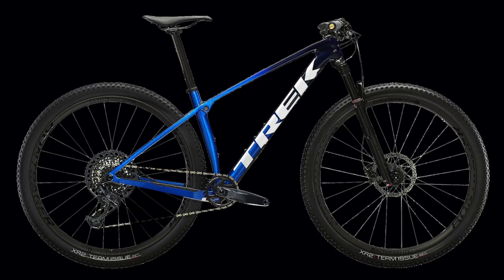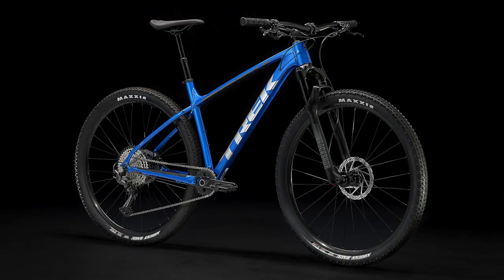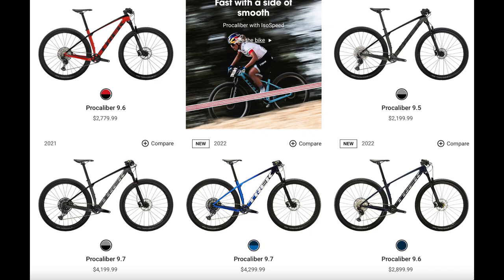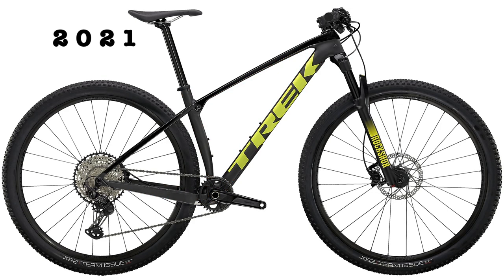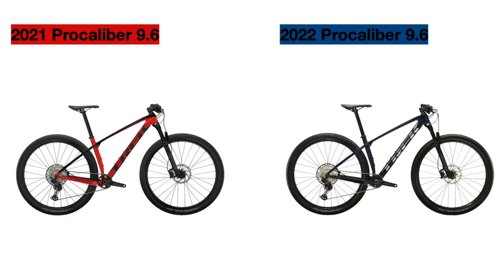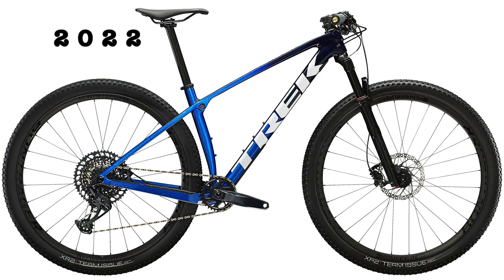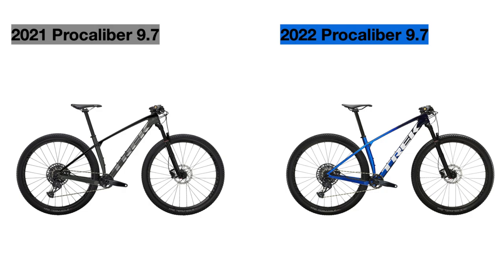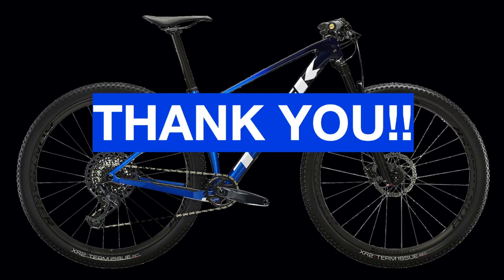2021 vs 2022 Trek Procaliber Lineup!!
In this video I cover all of the changes and updates to the Trek Procaliber lineup from 2021 to 2022. These bikes are carbon fiber, lightweight, cross country mountain bikes, designed to be very fast on the trail. This video covers the Procaliber 9.6 and Procaliber 9.7 mainly.

Microphone I use

0:00 Intro / Background
2:08 Procaliber 9.6
4:08 Procaliber 9.7
5:49 End tables / Discussion